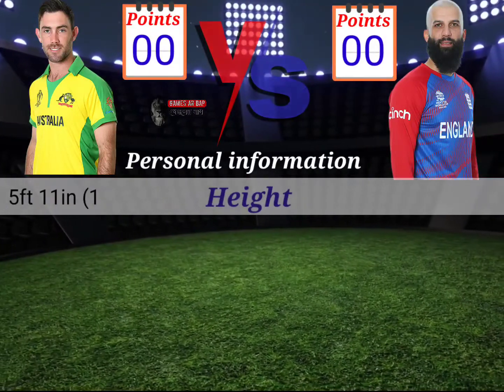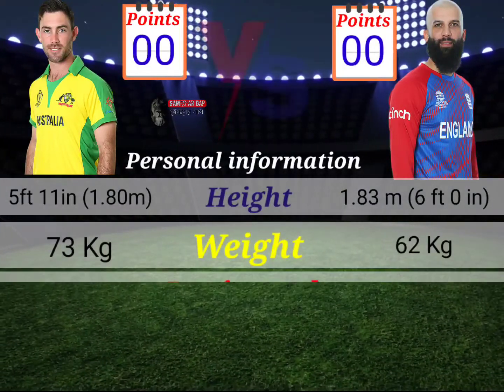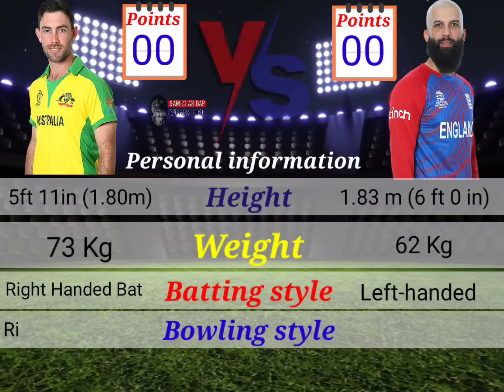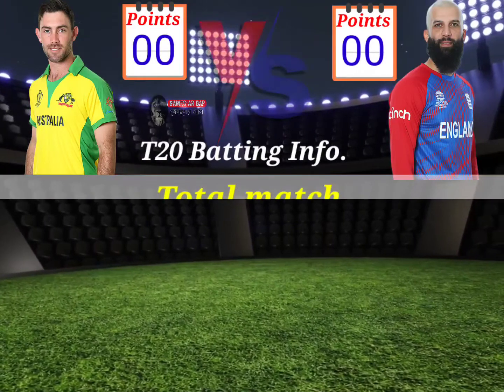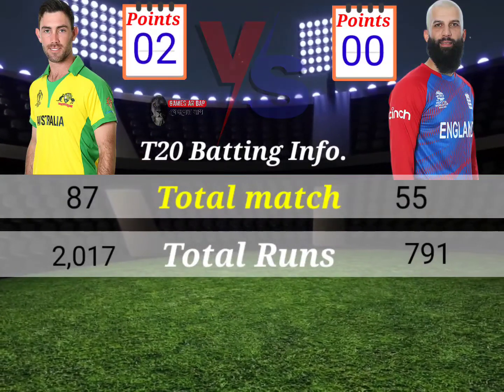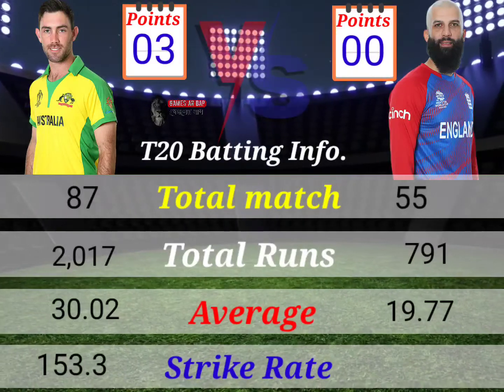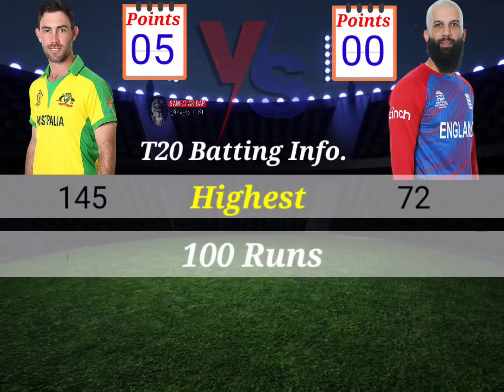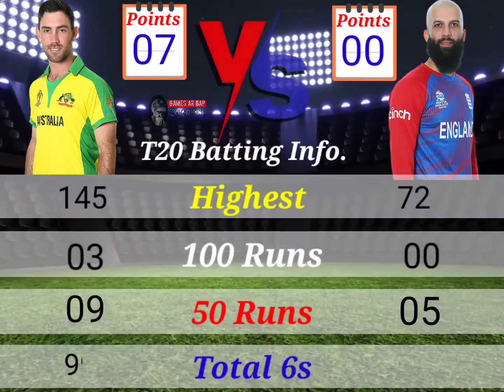T20 cricket Glenn Maxwell vs moeen munir ali. who is the best cricketer in T20. T20 all Cup live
Glenn James Maxwell :
(born 14 October 1988) is an Australian professional cricketer, who represents Australia national cricket team in One Day International and Twenty20 International formats of the game[3] and has played Test cricket for Australia. Maxwell is an all-rounder who bats right handed and bowl off break. He represents Victoria and Melbourne Stars in Australian domestic cricket.[4]National side
Australia (2012–present)
Test debut (cap 433)
2 March 2013 v India
Last Test
4 September 2017 v Bangladesh
ODI debut (cap 196)
25 August 2012 v Afghanistan
Last ODI
11 September 2022 v New Zealand
ODI shirt no.
32
T20I debut (cap 58)
5 September 2012 v Pakistan
Last T20I
11 June 2022 v Sri Lanka
T20I shirt no.
32
Moeen Munir Ali::
 OBE (born 18 June 1987) is an English cricketer who plays for England in limited overs cricket, and previously played for the Test team. In domestic cricket, he represents Worcestershire, having previously played for Warwickshire, and has played in multiple Twenty20 leagues, including for Royal Challengers Bangalore and Chennai Super Kings in the Indian Premier League.
International informationNational side

England (2014–present)

Test debut (cap 662)12 June 2014 v Sri LankaLast Test2 September 2021 v IndiaODI debut (cap 232)28 February 2014 v West IndiesLast ODI24 July 2022 v South AfricaODI shirt no.18T20I debut (cap 66)11 March 2014 v West IndiesLast T20I31 July 2022 v South AfricaT20I shirt no.18